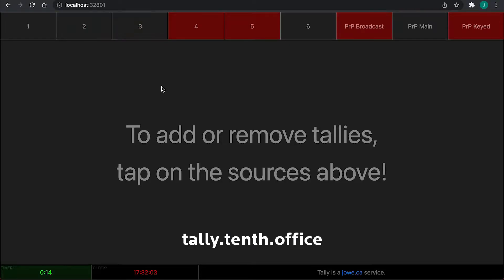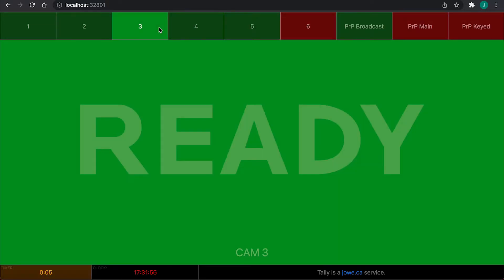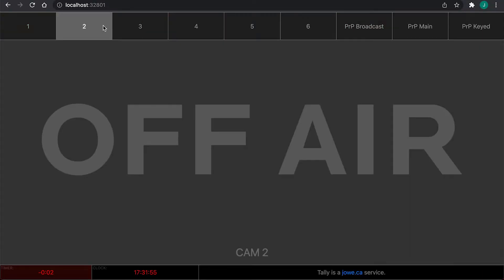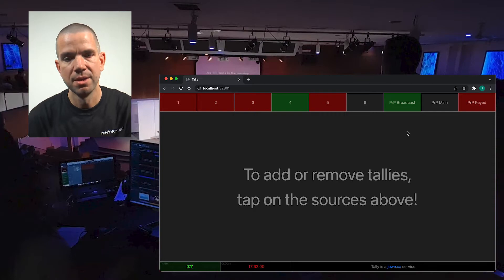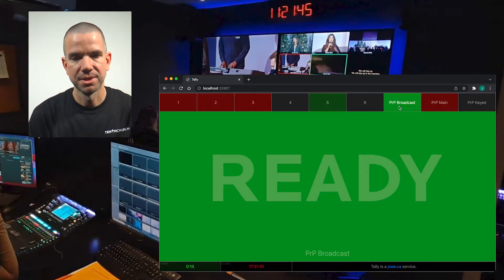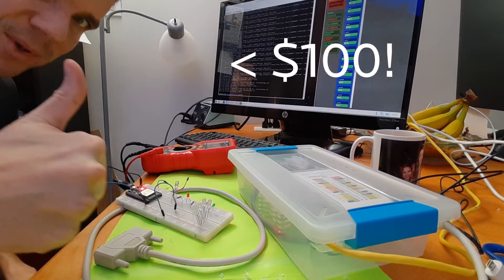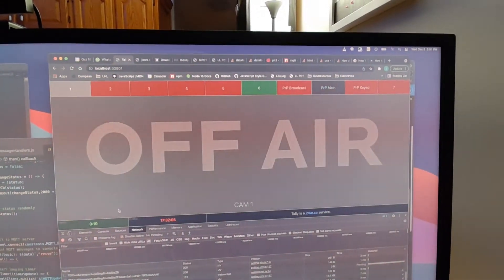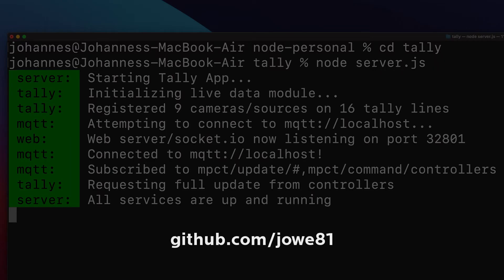Software Tally System for Broadcast Switchers (Ross Carbonite Ultra and others)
Quick intro to an affordable (sub $100) tally system:
00:15 Intro and how-to | 03:39 Making of

For my good friends at Tenth Production - Merry Christmas!